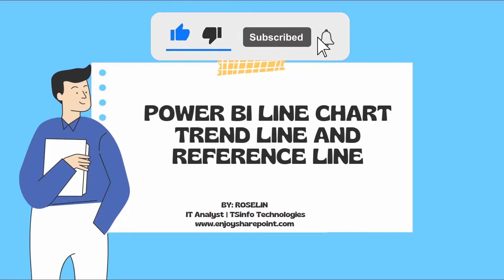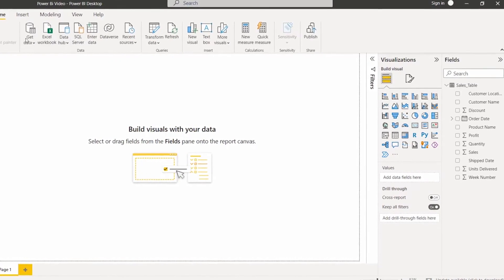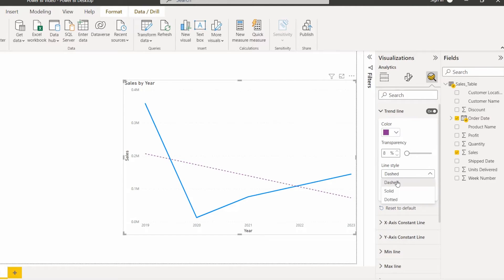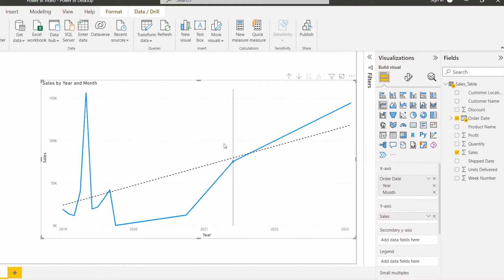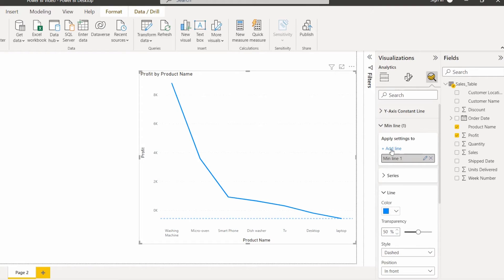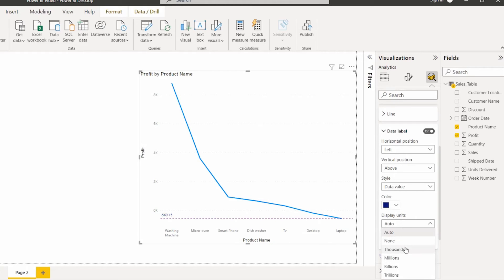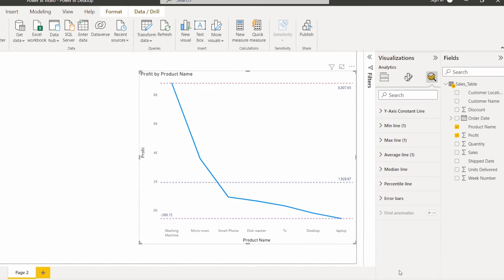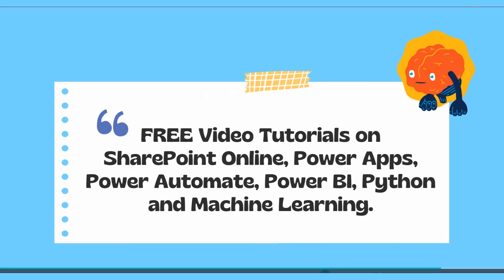Power BI Line chart Trend Line and Reference Line | Microsoft Power BI Tutorials | Power BI Examples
This Power BI Video helps you to understand what is Trend Line and Reference Line in the Power BI Line Chart.
What is the major difference between trend line and reference line and how to work with trend line and reference line in Power BI Line Chart visual.
We will also see how to change the color of the trend line and reference line in Power BI.
Checkout our complete tutorial on What is Power BI Line chart Trend Line and Reference Line